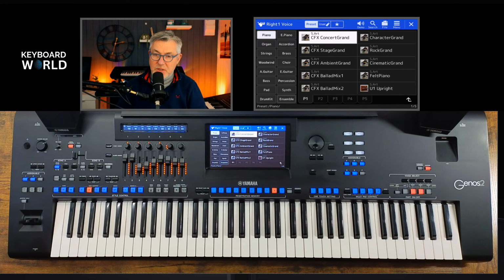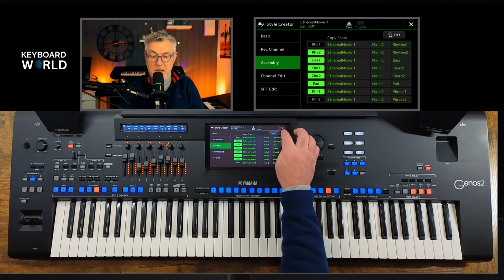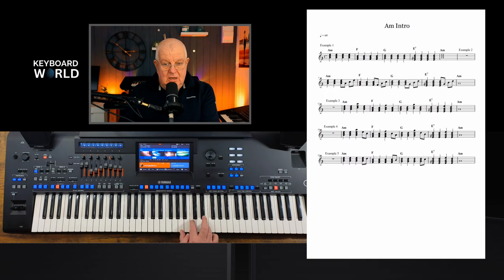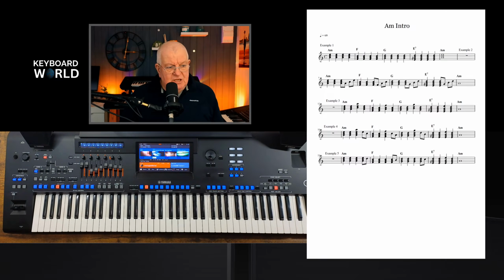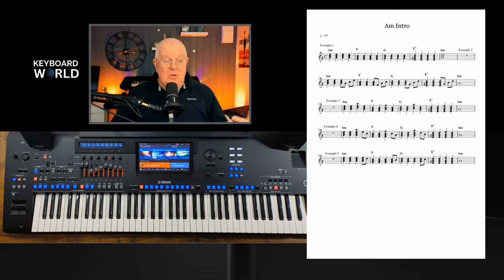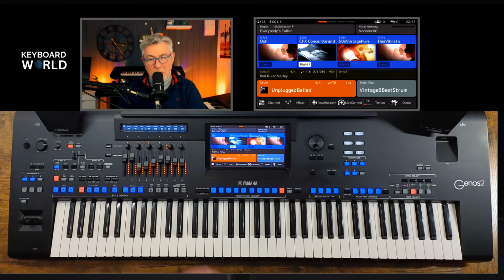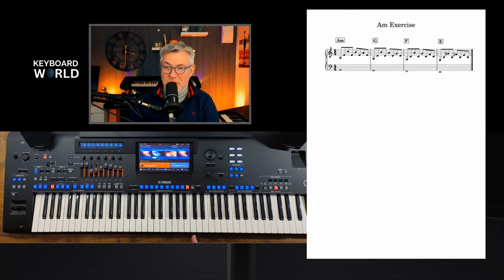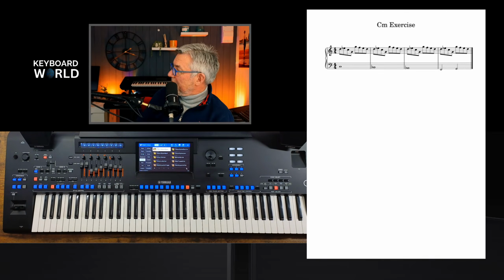Friday Live with Paul and Andy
Join us for another live session where we will be passing on more Tricks of the Trade guaranteed to improve you playing skills